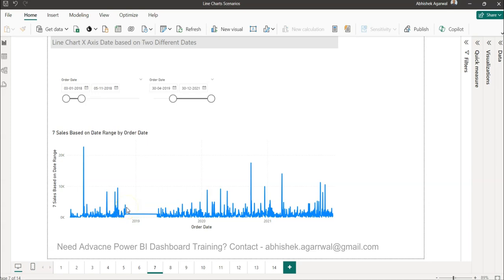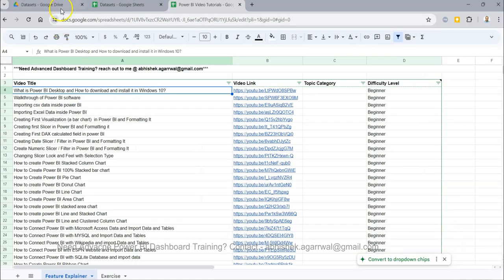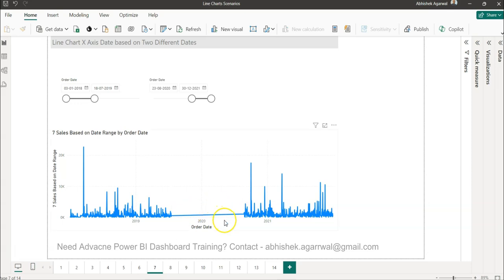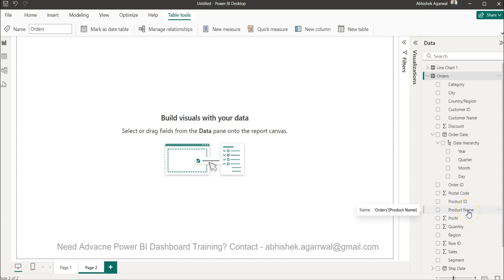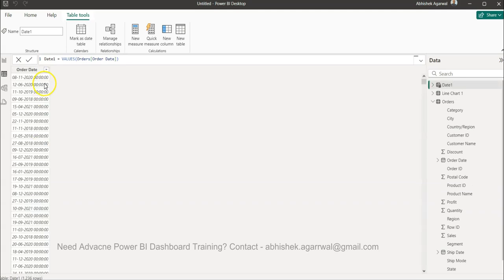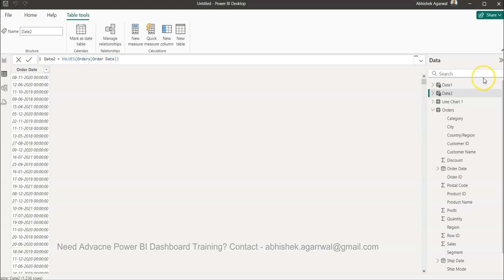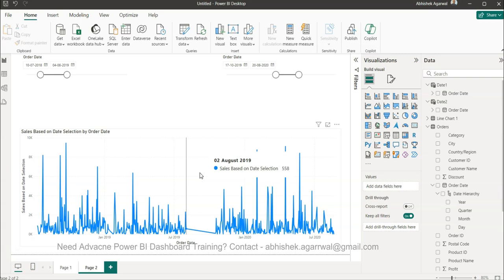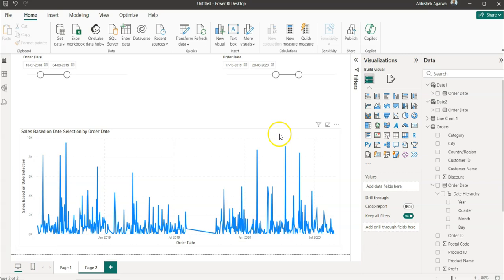Power BI Line Chart Date Range Control based on Two Date Slicers | DAX To control Date Ranges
Power BI Tutorial where I'll show you that how you can control the line char date range based on two slicers which provides the input for data range.